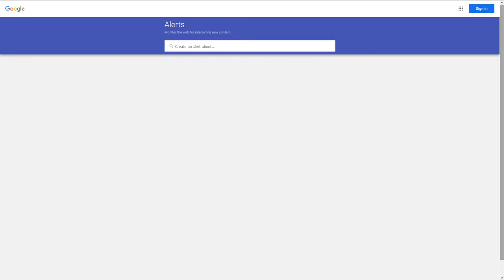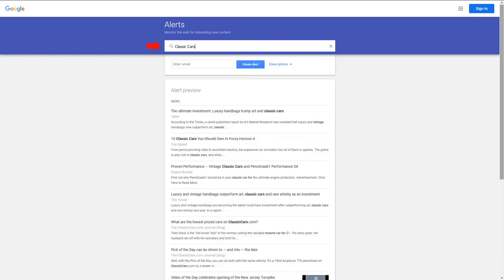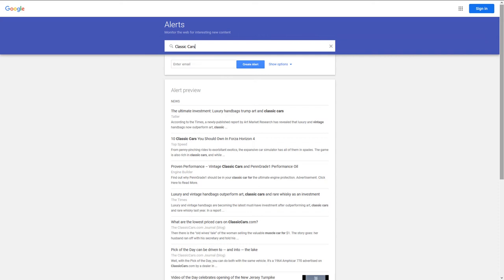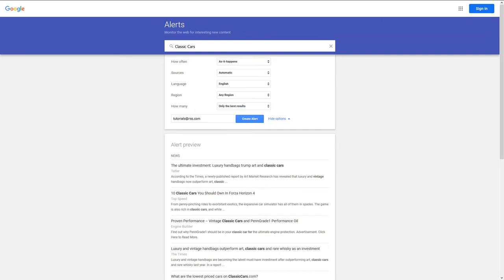👋🏽 How to Set Up Google Alerts for New Podcast Ideas | RSS.com Podcasting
Hey everyone! This is Ashley with RSS.com Podcasting! In this video, we’re sharing how to set up Google Alerts to come up with more podcast ideas for your show.

What is a Google Alert? Essentially it’s an email you will receive whenever something you’re interested in is being talked about online.

Once you’ve set up an alert, Google will monitor the web for new content related to that topic. Then they’ll create a digest of all the latest links mentioning it and email it to you so you can read more if you choose to.

In the box at the top of the page, you’ll then enter the topic you want to follow such as our example of Classic Cars.

After you have chosen your topic, click the “Show Options” button for additional settings like how often you’ll get notifications, the types of websites you’ll see, your language, the region of the world you want alerts from, and how many results you’ll receive.

Then, click “Create Alert” and the alerts will begin coming to your email automatically.

Now that you have set up your alerts, you’ll have fresh podcast ideas on your topic delivered regularly. That’s all there is to it.